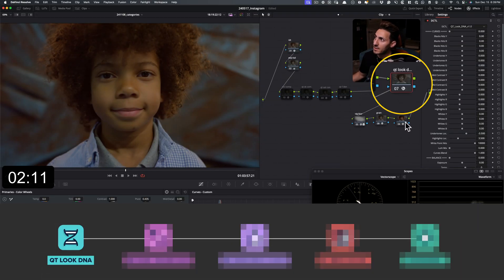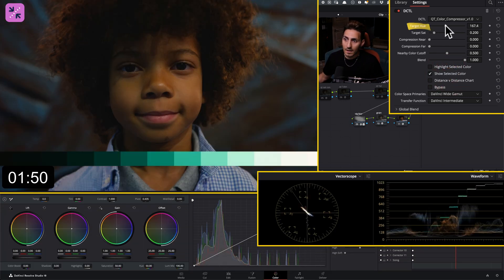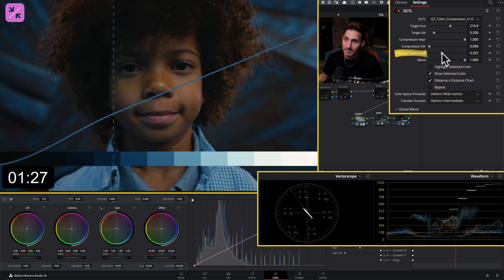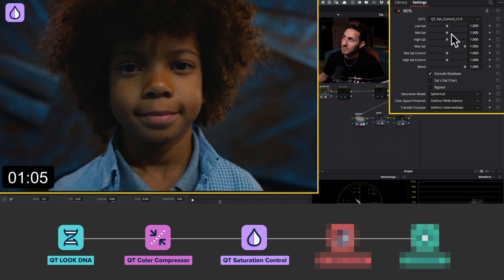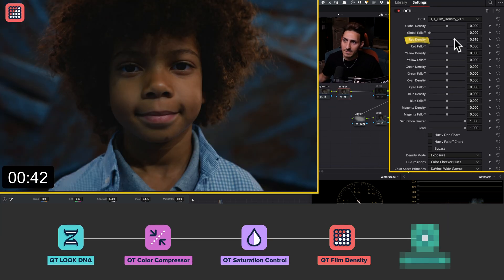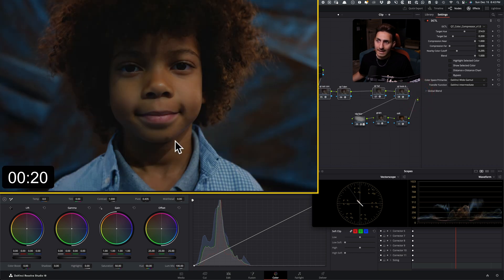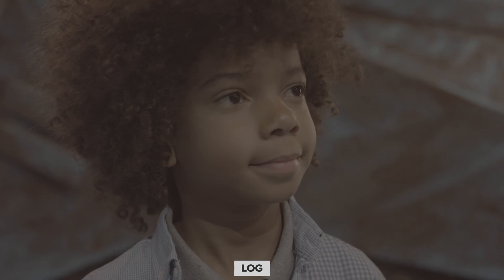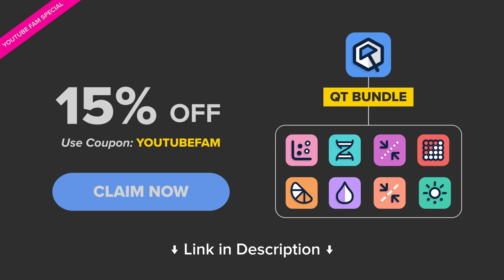How I Pulled Off THIS Look in 2 Minutes | DaVinci Resolve 19 Tutorial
This video is part of a new series SPEEDY TUESDAY where I will provide practical techniques that will give you a leg up over your competition.